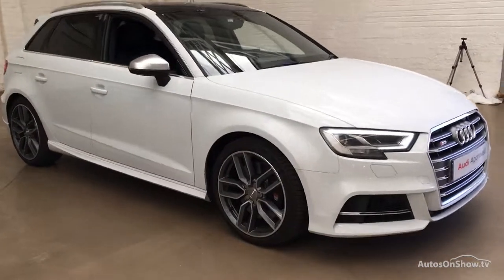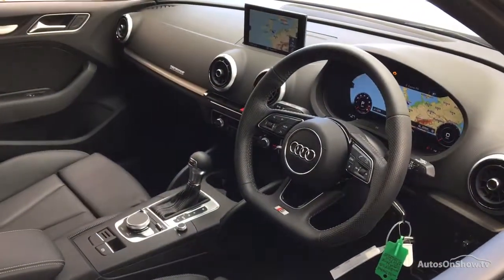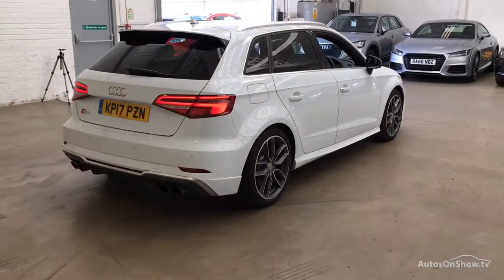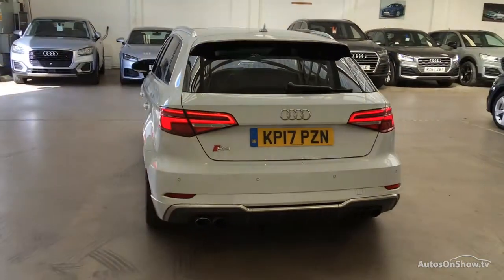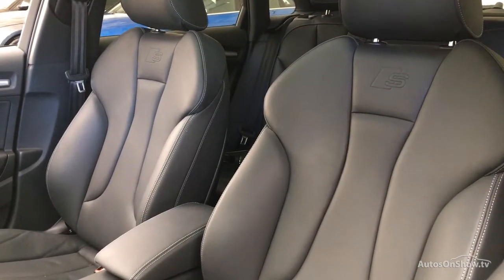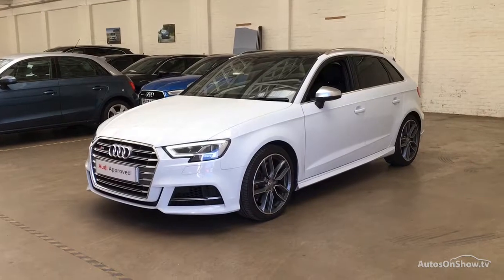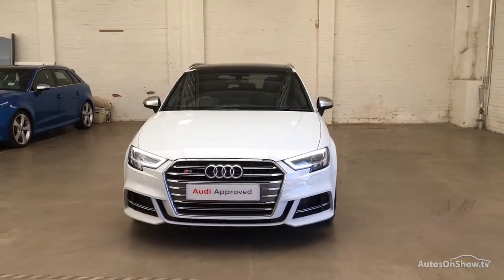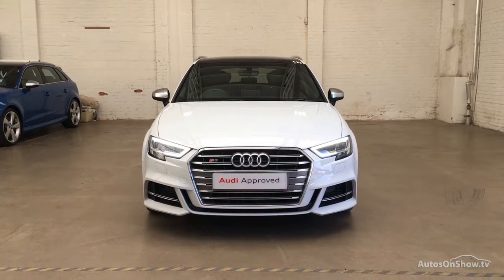KP17PZM AUDI A3 S3 SPORTBACK QUATTRO BLUE 2017, Slough Audi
2017 AUDI A3 S3 SPORTBACK QUATTRO HATCHBACK PETROL, in BLUE